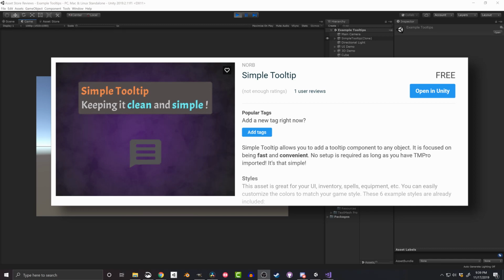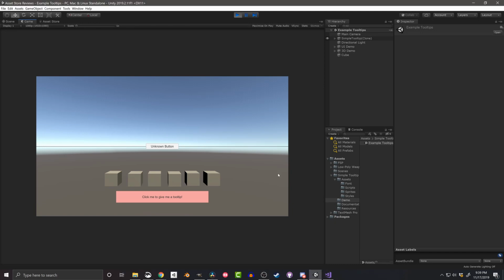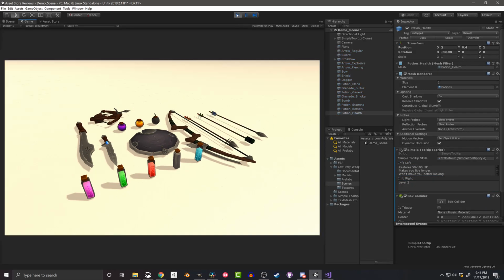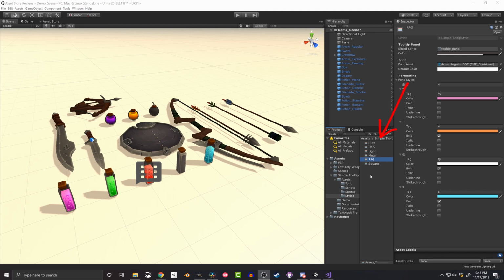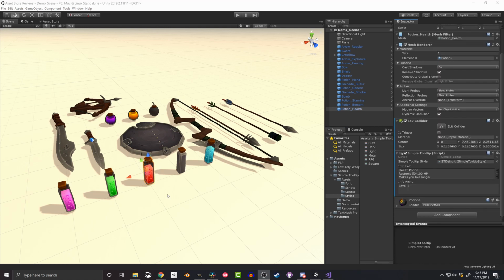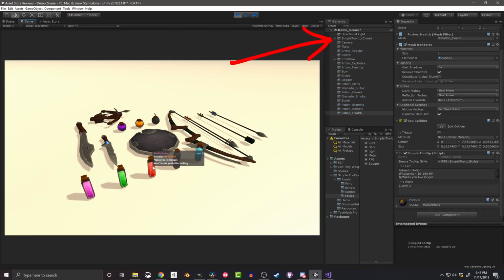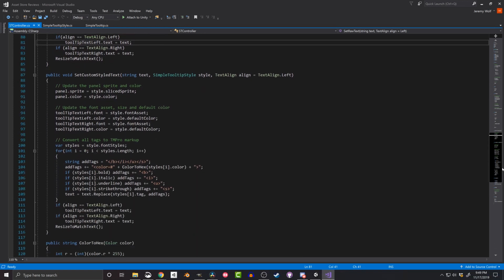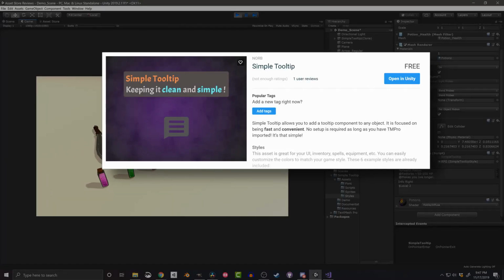Simple Tooltips - Free Unity Asset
Simple Tooltips is a free, easy to use and  lightweight solution for adding tooltips to your Unity game. The video is a part review and part explanation. If you need tooltips for your game, then you should a take a few moments to look at Simple Tooltips.